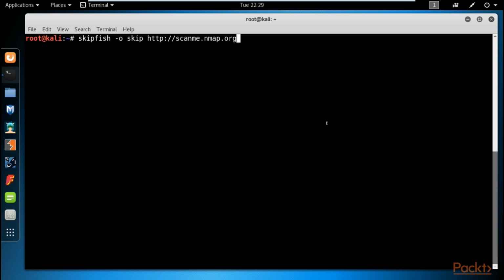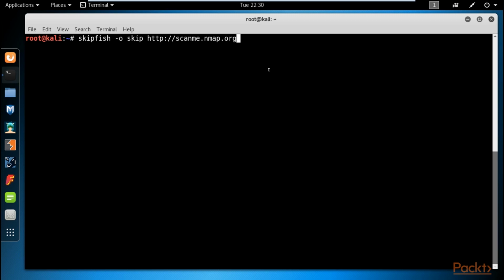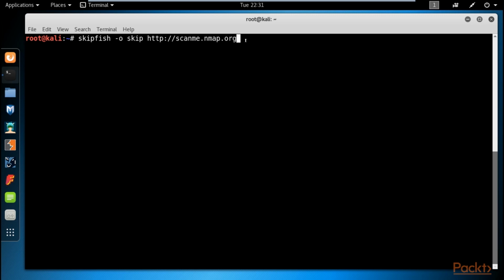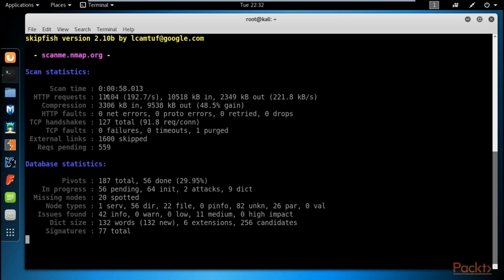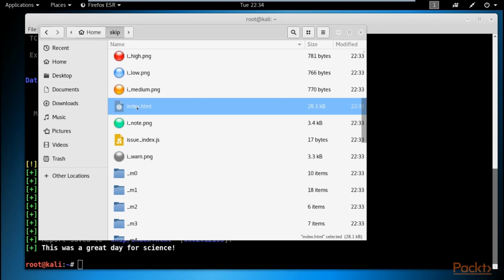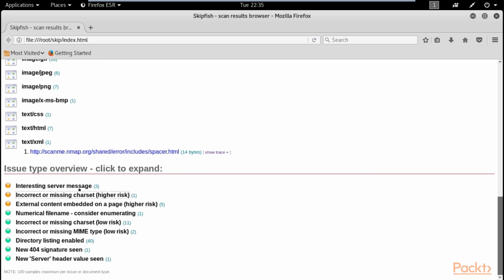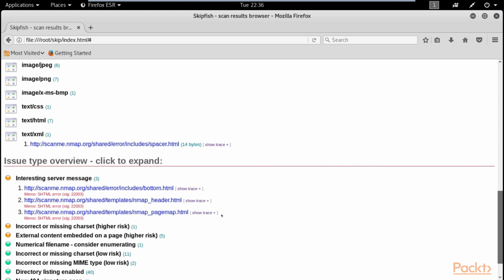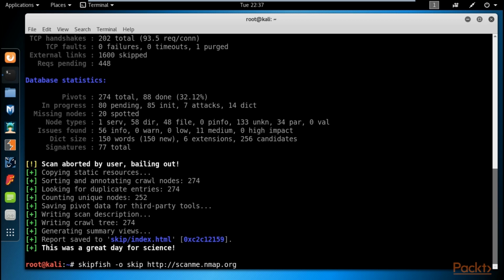Information Gathering with Kali Linux : Using skipfish to Explore a Web Server & App|packtpub.com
Discuss the purpose of skipfish and how to use it during a Pen test.
• Understand the Purpose of skispfish
• Learn How to operate skipfish
• Understand how to review a skipfish report